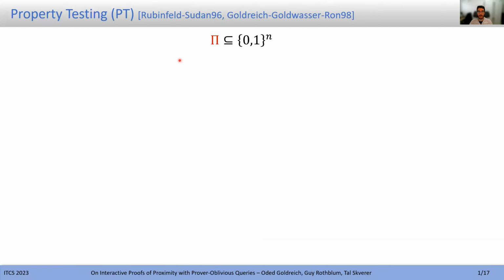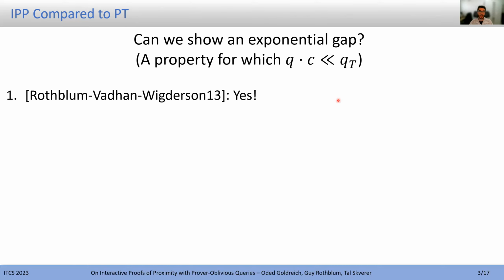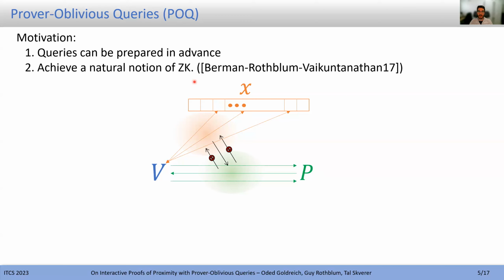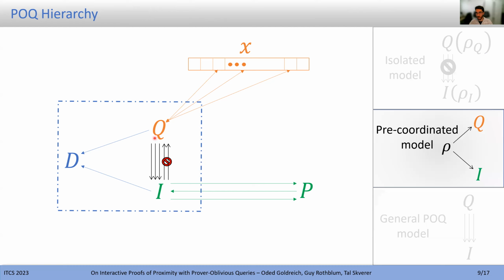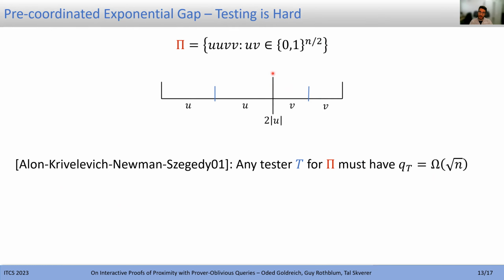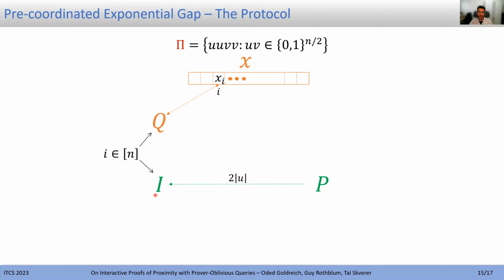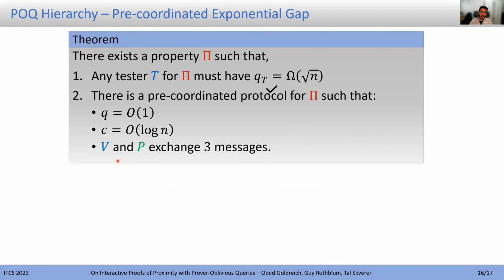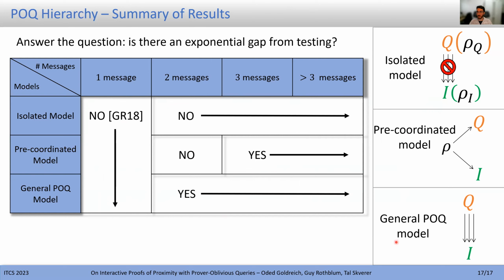On Interactive Proofs of Proximity with Proof-Oblivious Queries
Authors: Oded Goldreich (Weizmann Institute of Science); Guy N. Rothblum (Apple); Tal Skverer (Weizmann Institute of Science)